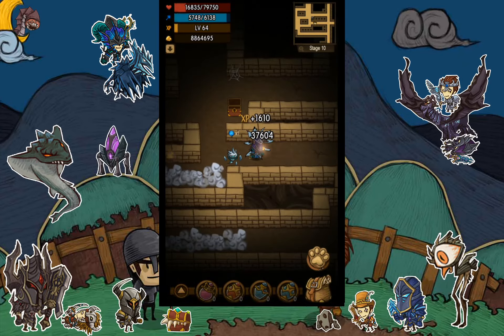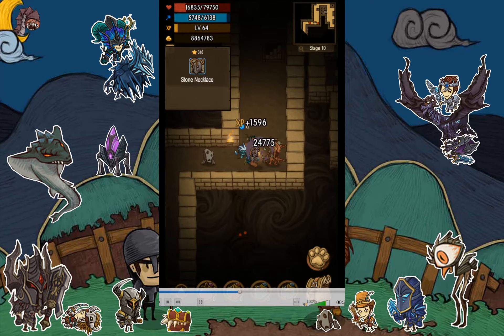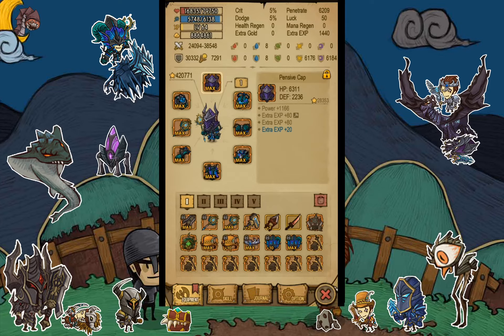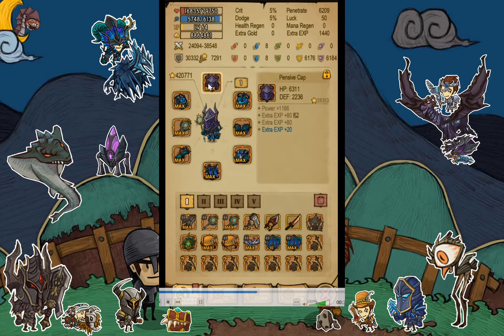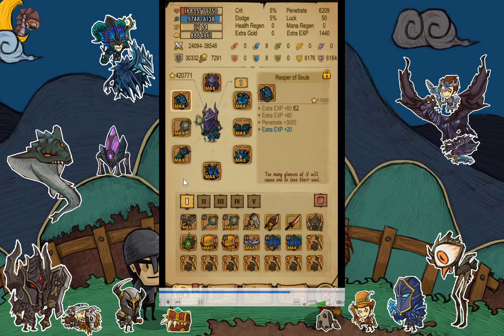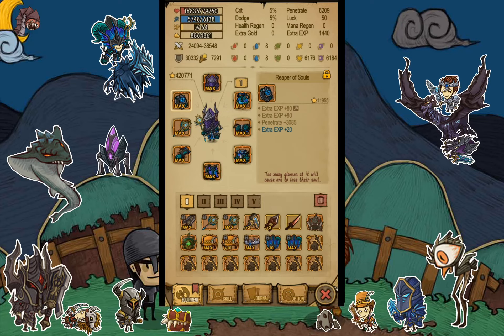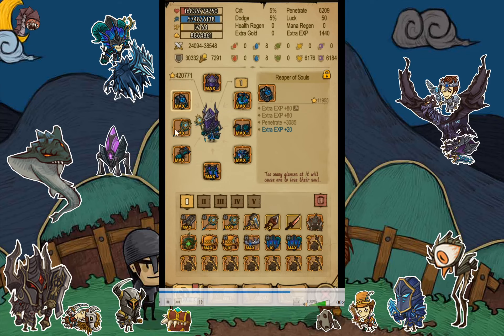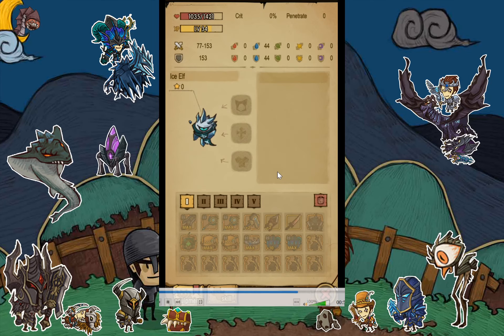The Greedy Cave - How to level up your pet fast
Hey new video wouhou !

Just wanted to show a quick guide on how levelling your pets fast.

This was made on normal floors 1 to 10.

I see you all the next time ;)